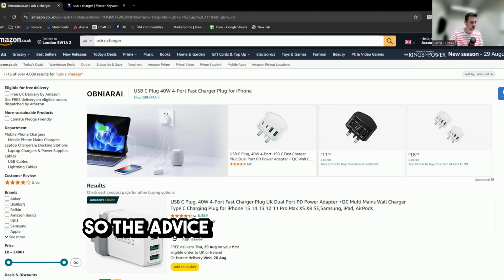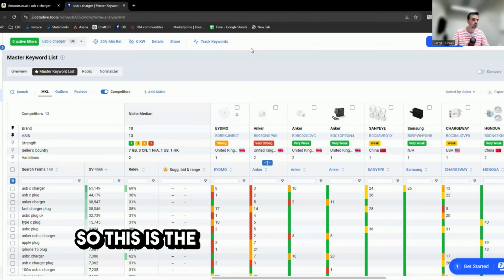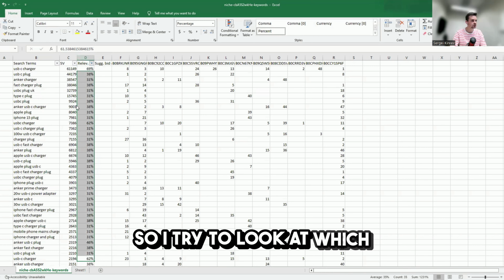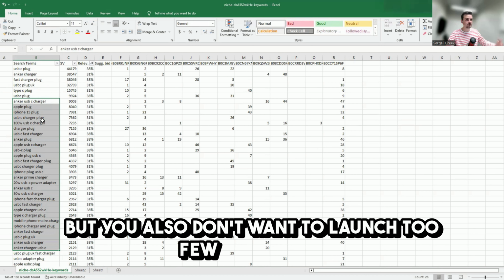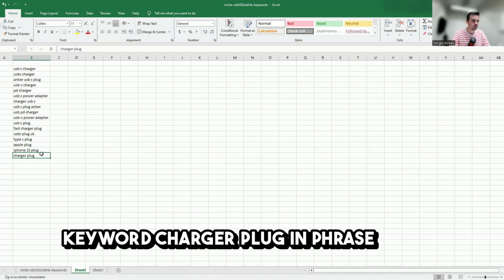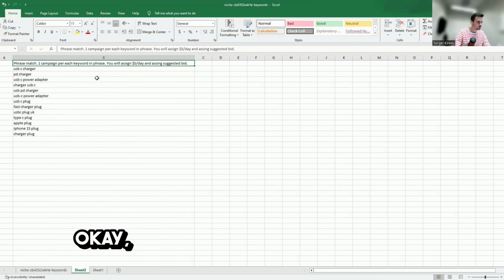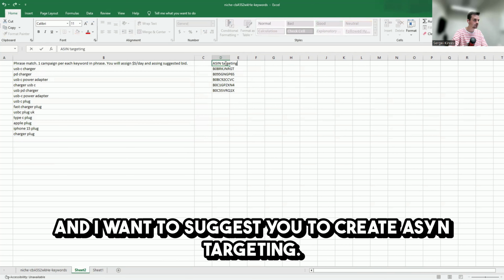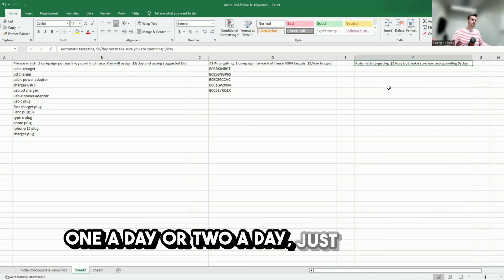Amazon FBA How To Run Keyword Research and Create Your First PPC Campaign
In this video I am going over the process for KW research and first PPC campaigns set up for the completely new ASIN.

The seller that reached out to me did not have unlimited budget, only 1-2k/month for the first month.

Therefore we went the following road:

1. Harvest KWs from "direct competitors" with datadive
2. Establish relevancy "baseline"
3. Pick 10-15 keywords for keyword targeting campaigns
4. Pick 5 ASIN targets for product targeting campaigns
5. Planned the campaigns structure

Campaigns were launched we started to get sales with decent ACOS on Day 1!